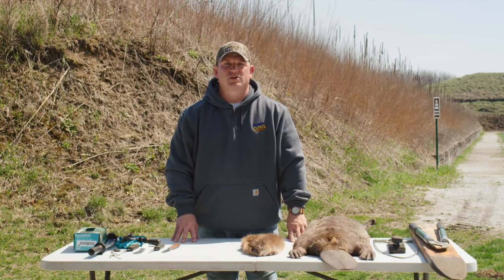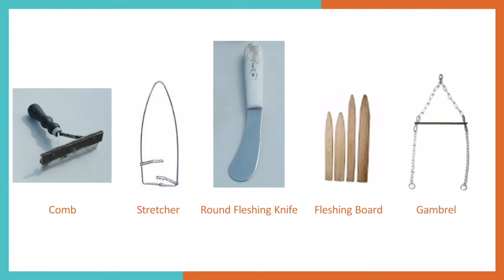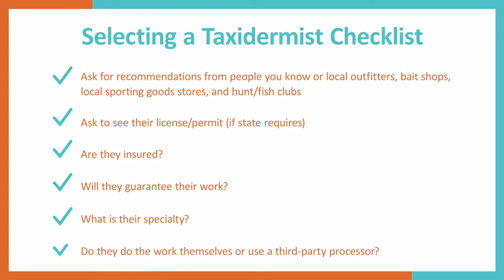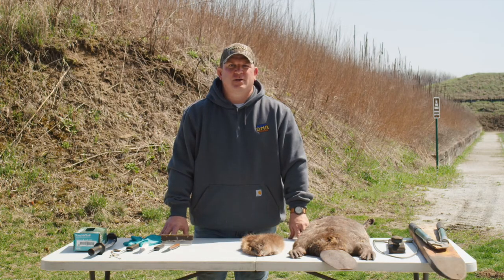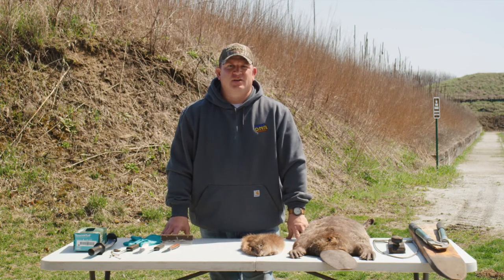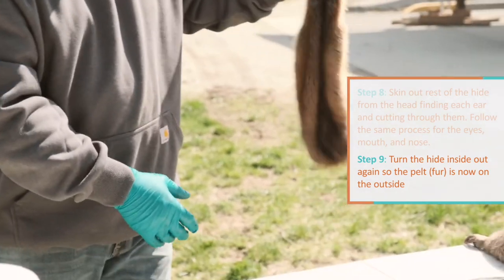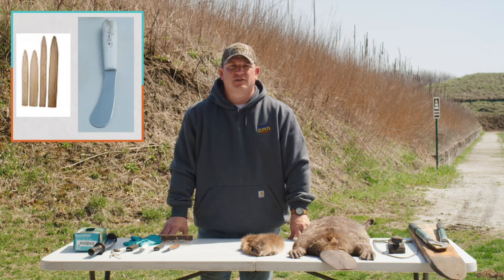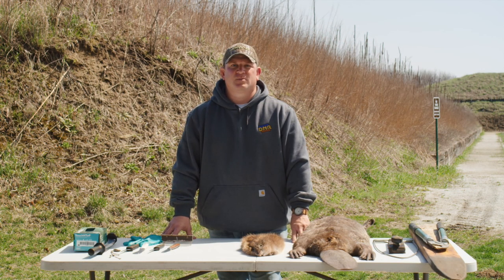Fur Handling Basics